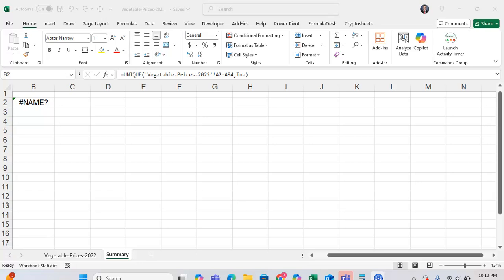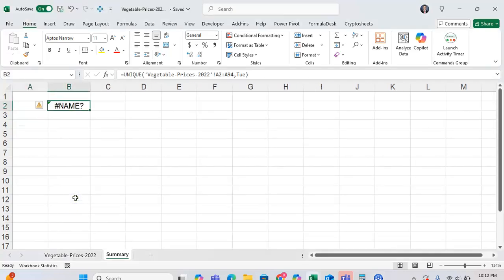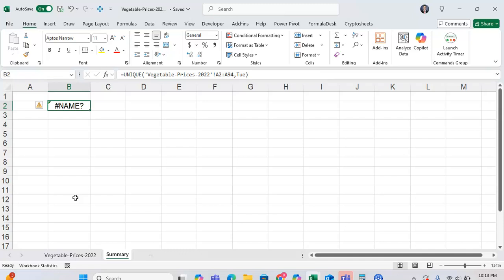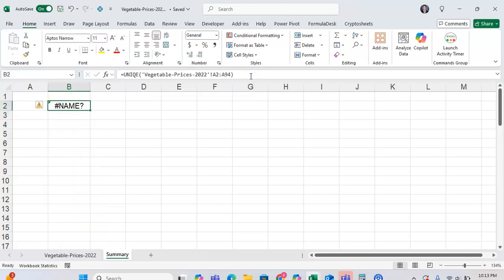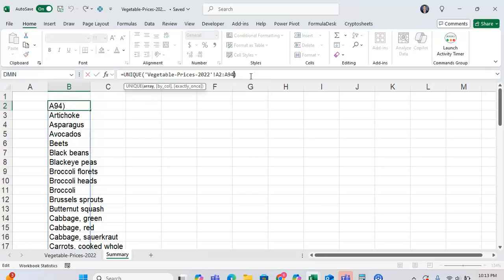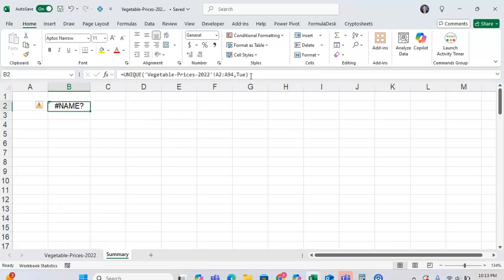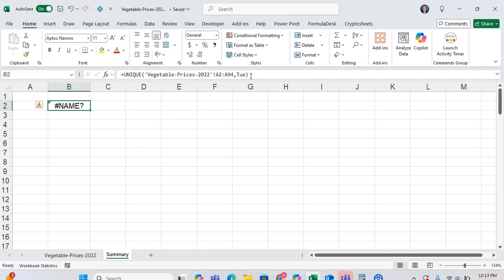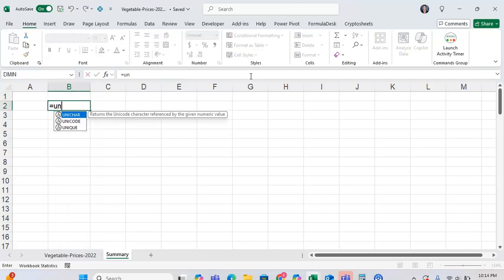NAME Error in Excel. What Causes it and How to Fix it With Ease!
In this tutorial, I talk about the NAME error in Microsoft Excel, what causes it, and how to fix it. The NAME error is usually cause when there is a typo in the name of the formula that you are typing, or the name of an argument in the formula. This can also come up if you are using a formula that is not in the version of excel that you are using. To fix this, check for typos or update the version of excel that you are using.